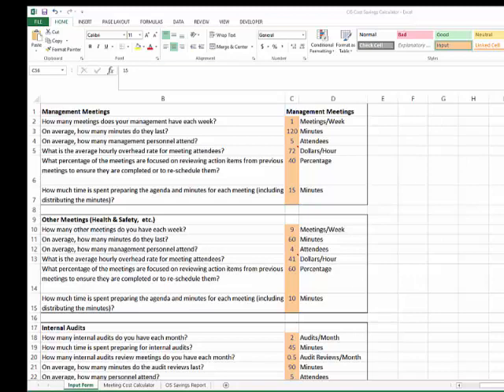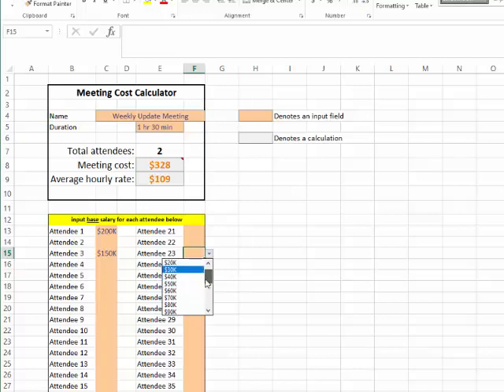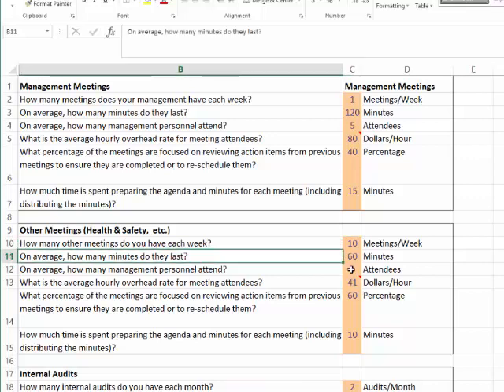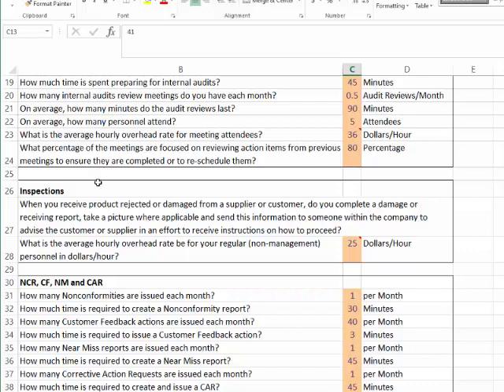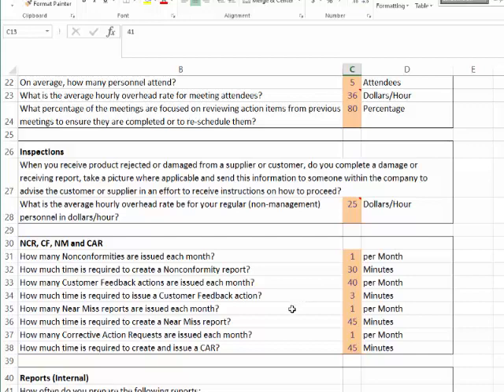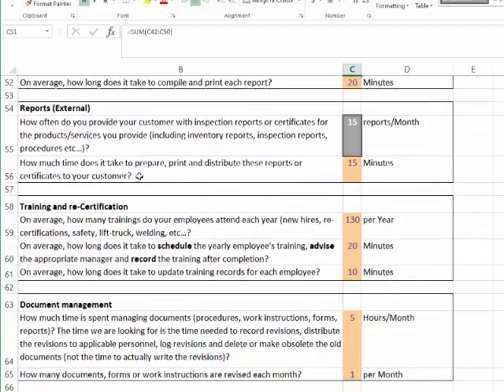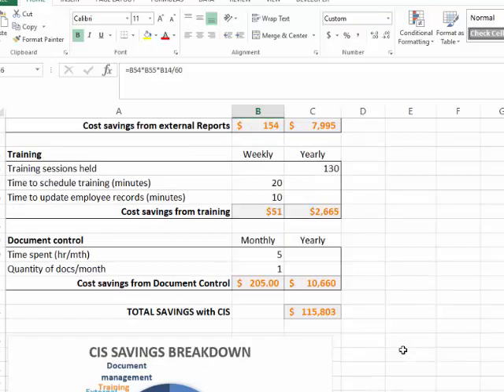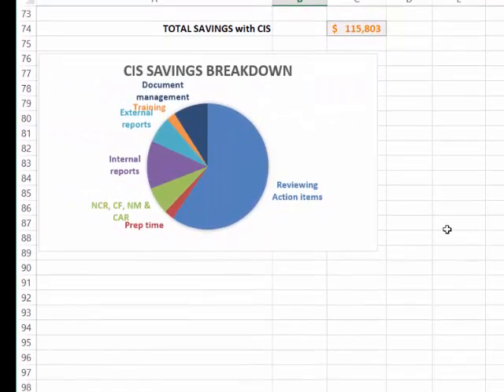Cost Savings Calculator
A tutorial on how to use the CIS Cost Savings Calculator spreadsheet.
Find out what you can save when CIS automates your Quality Management System.